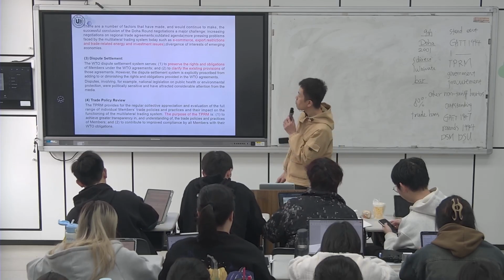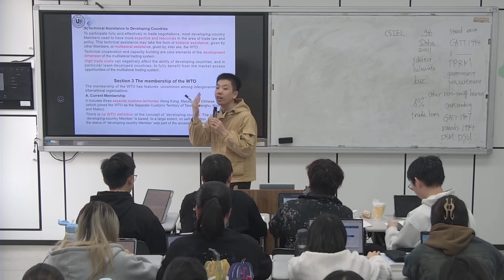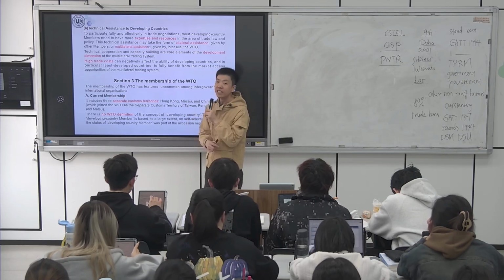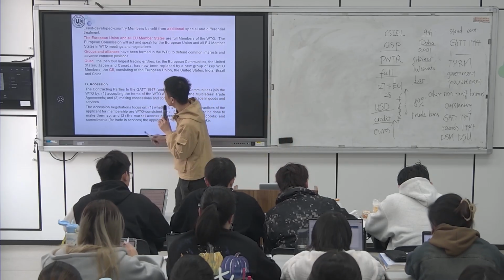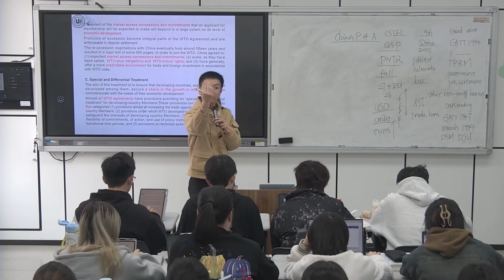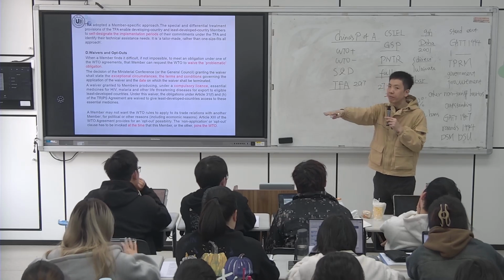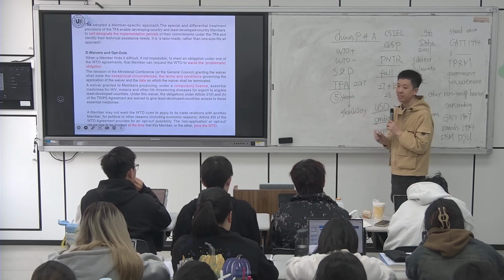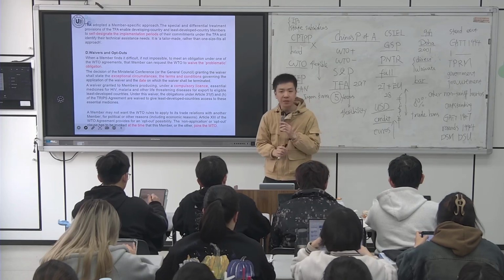Chapter 03-02 The Membership of the WTO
World Trade Organization Law-Undergraduate Course#worldlaws